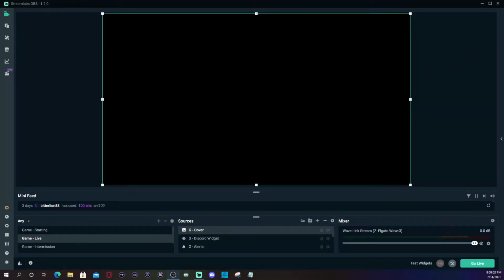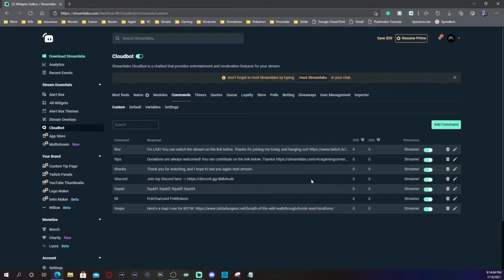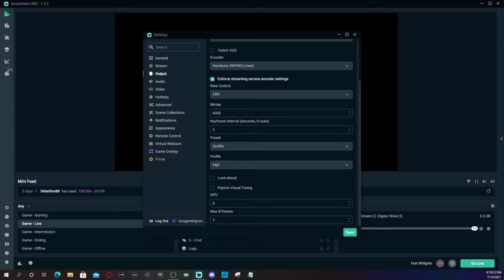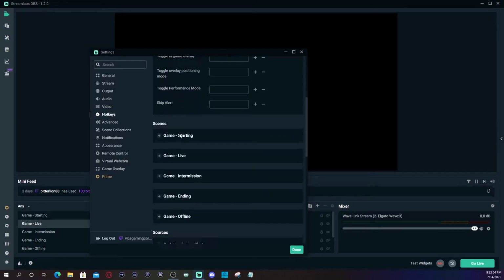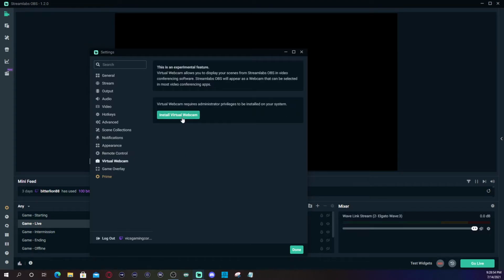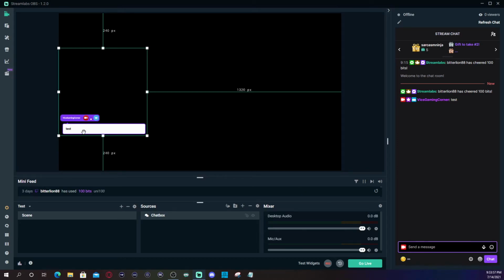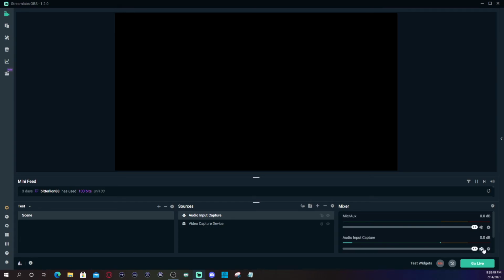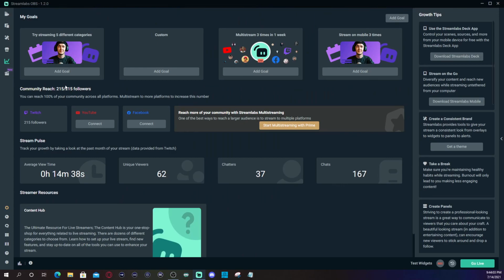Setting up Streamlabs OBS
If you have a Windows PC or Mac you can set up Streamlabs OBS. We talk about all the same settings in OBS but about other stuff in Streamlabs OBS.
OBS does Streaming and recording, but so does Streamlabs OBS. Streamlabs OBS has a lot of baked-in goodies that OBS you have to manually set up. I show how to set up the Elgato game capture device, wavelink mic, or separate mic.